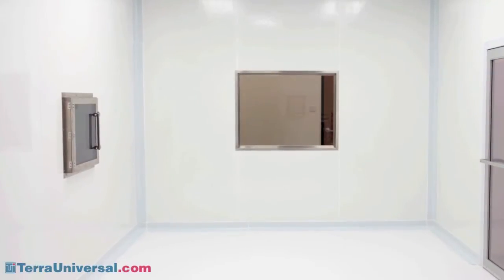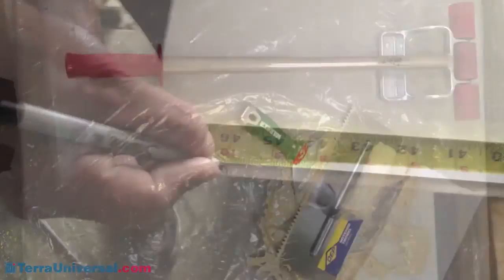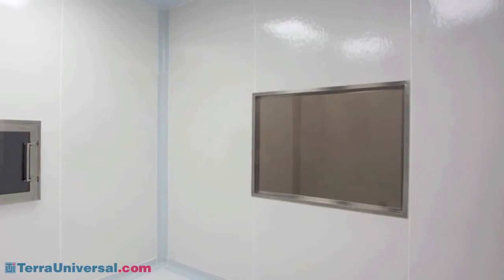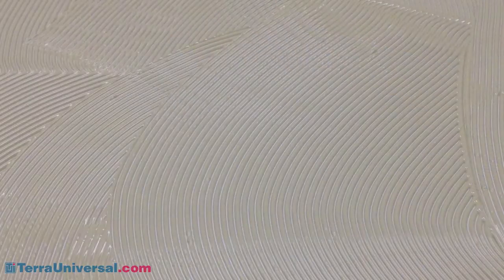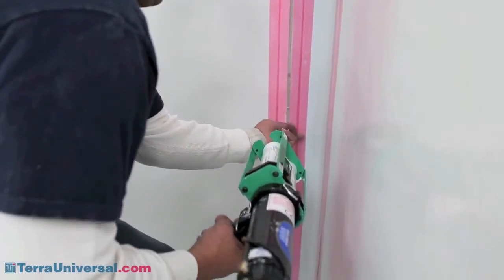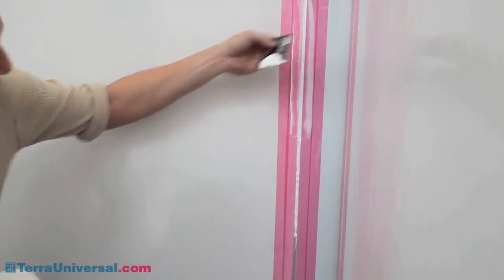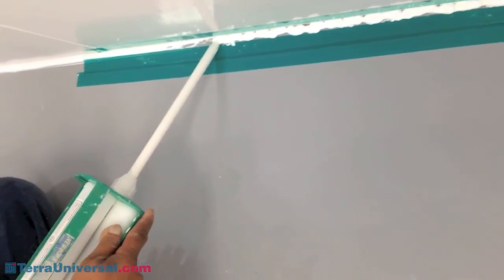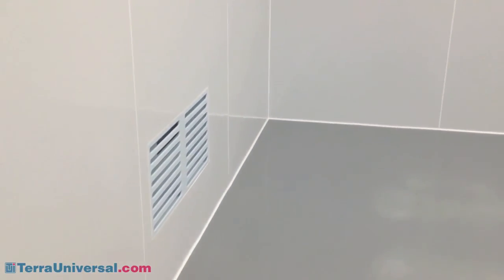BioSafe® Cleanroom Conversion System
Convert a standard office into an ISO 5-8 cleanroom in a fraction of the time, and at a fraction of the cost, associated with new construction. See your office space transformed into an ISO-rated cleanroom for performing applications in a laminar-flow, particle-free space. Watch some of the steps involved to apply fiberglass reinformed plastic (FRP) wall panels: durable, non-outgassing and easy to sterilize panels that apply directly over gypsum wall-board. Seal your entire room against particle infiltration with this easy conversion system.